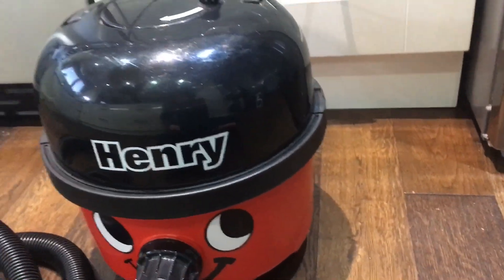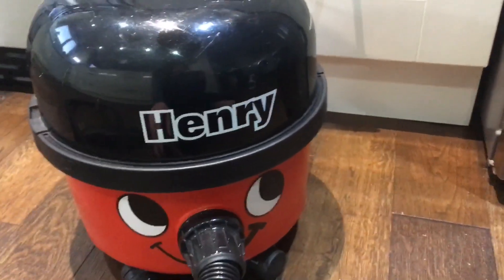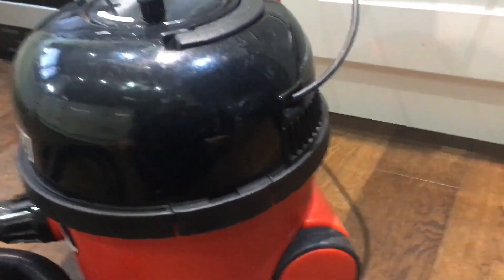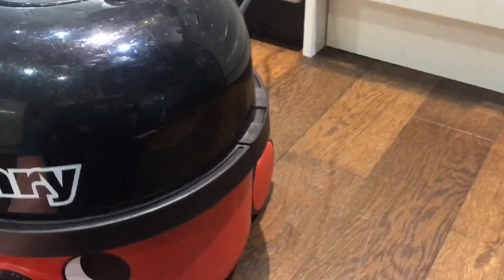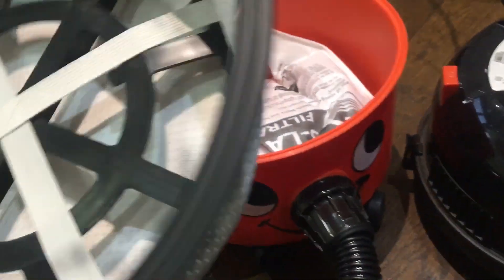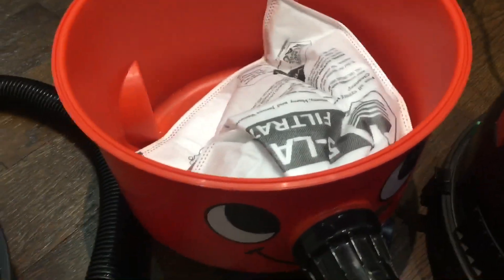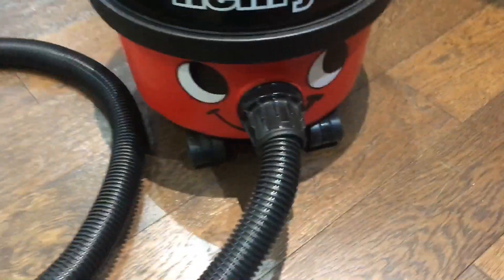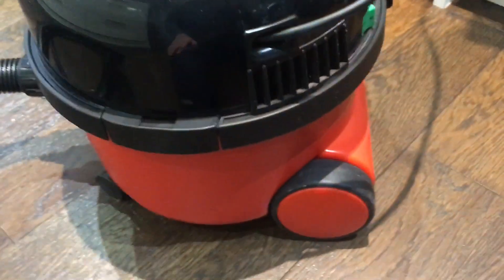Henry HVR200-22 Vacuum Hoover